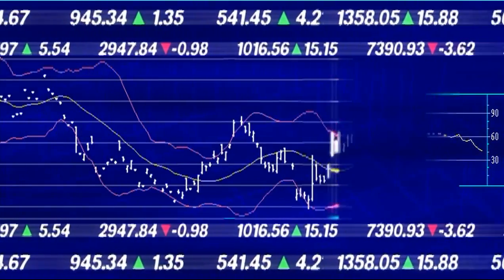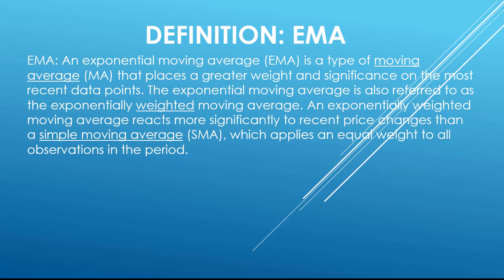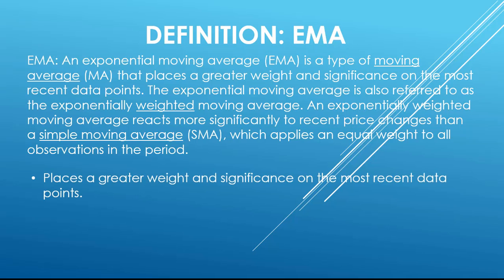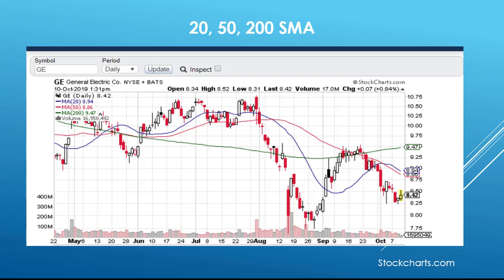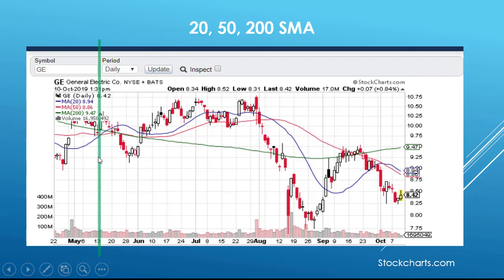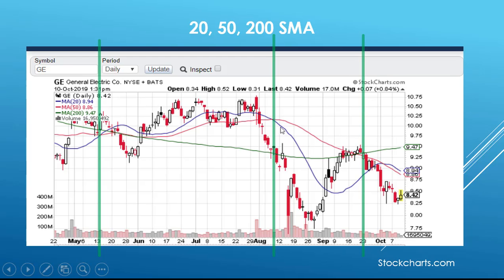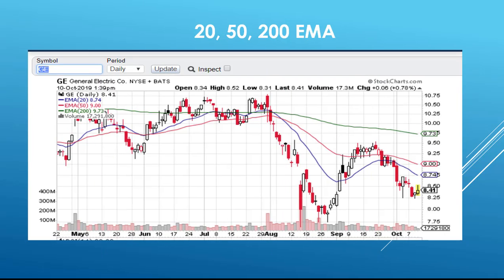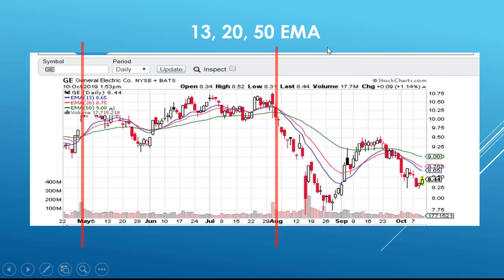How To Read Stock Charts: SMA versus EMA - Academy of Trading & Investing (6) -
This video introduces the simple moving average (SMA) and exponential moving average (EMA) and why you'd choose one over the other as a tool to evaluate your shorter term stock and option trades.